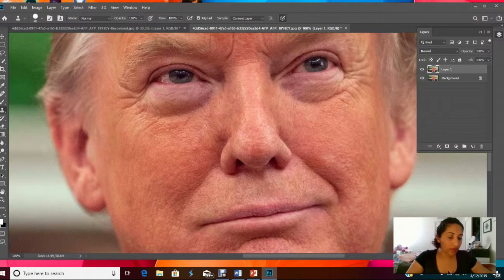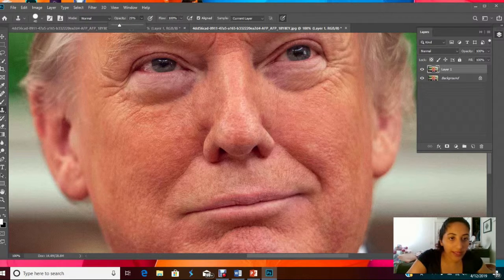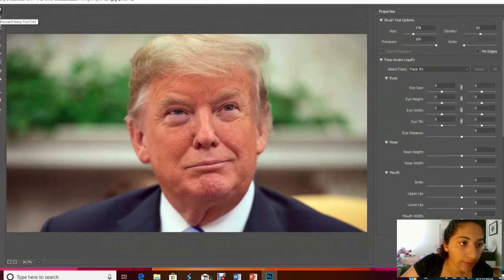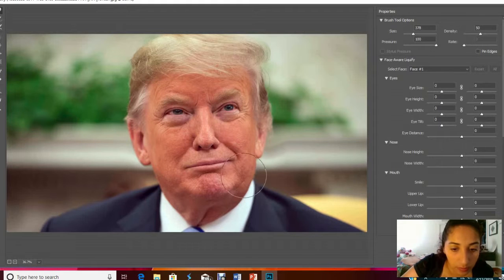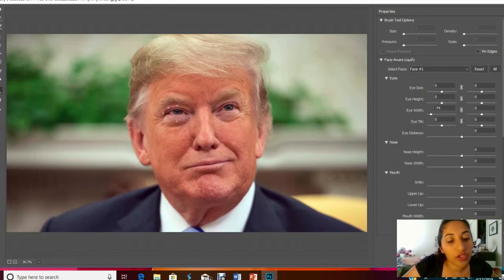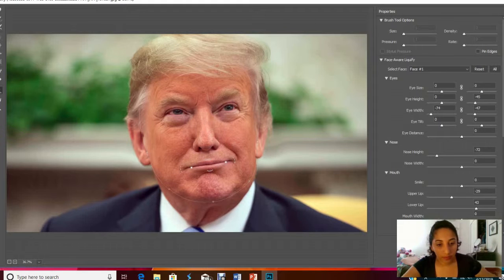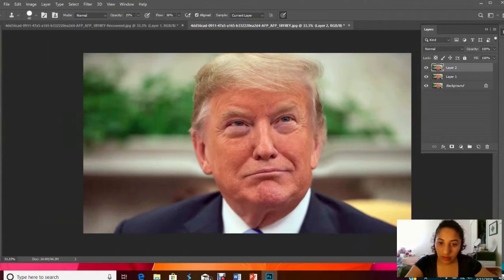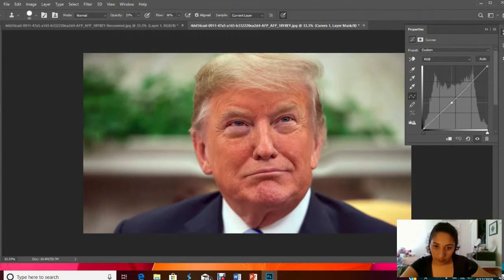TRUMP IN 10 YEARS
What do you think President Trump will look like in 10 years?

I give you an inside look on what worked for me and what may help you as well. I will be talking about topics that will help better your life. I have a photographer for over 10 years and I have reached to a point where what I am doing isn't working anymore and decided to do everything different with my life. I currently specialize in social media branding photography and help small business create the media and content for their social platforms. We figure out strategies  that will work for your field of business.